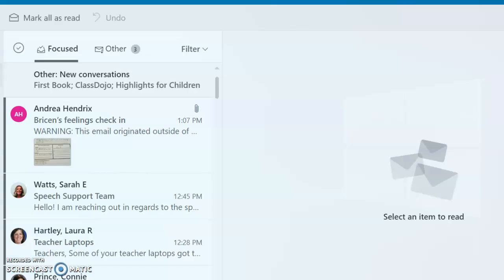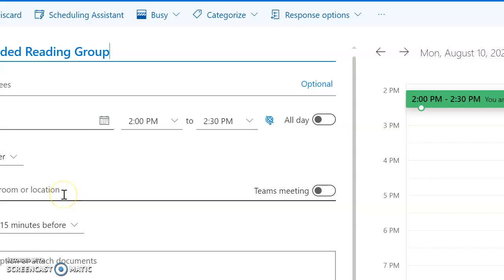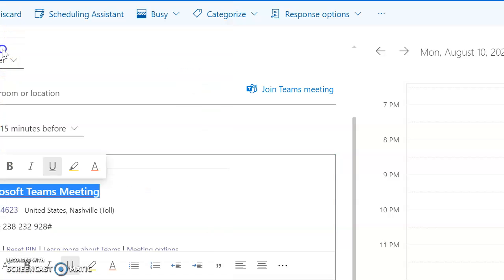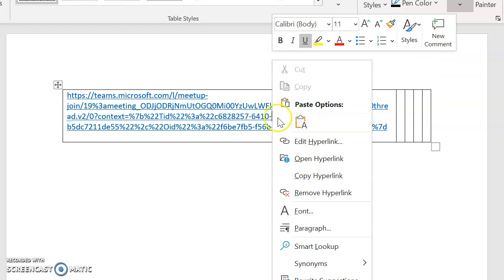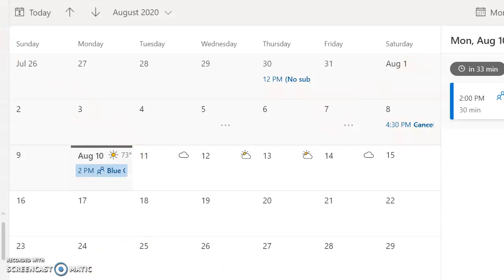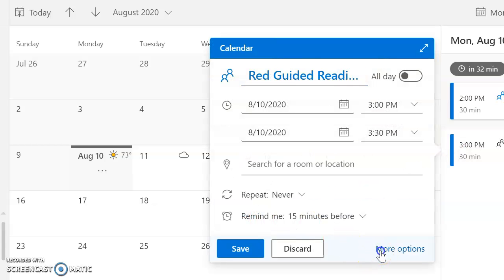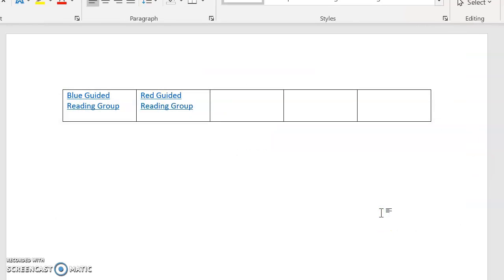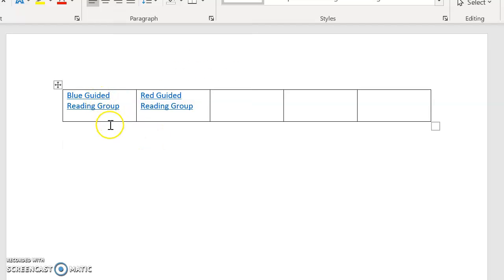Teams Breakout Groups